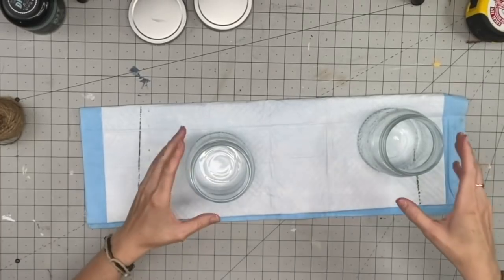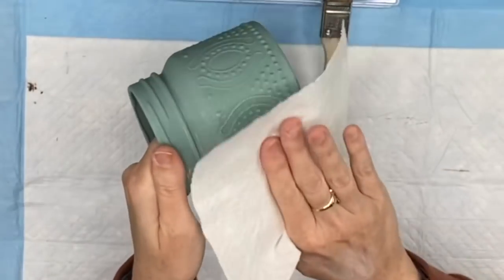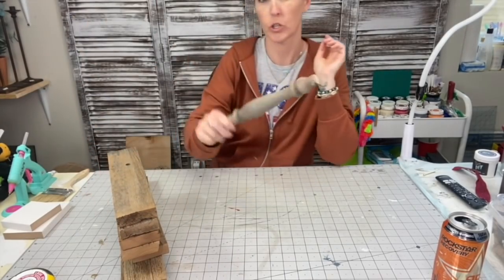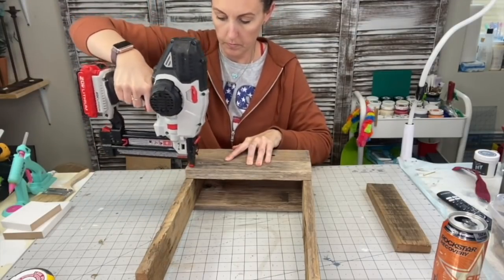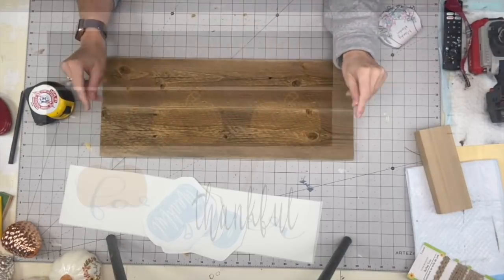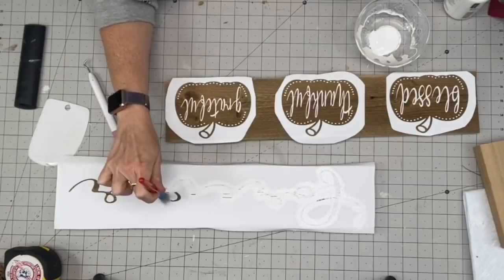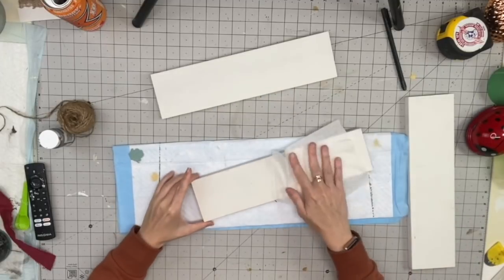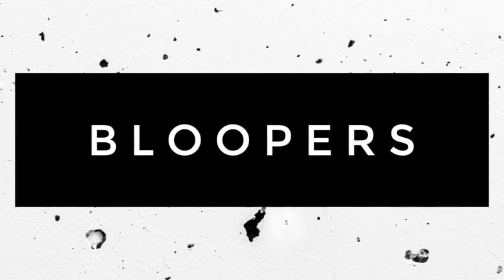FALL HOME DECOR DIYS | FALL DIY FOR RESALE | FALL HOME DECOR IDEAS | DOLLAR TREE FALL DIY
Good morning! I cannot wait to show y'all what I have in store for you today! I am going to be showing you how to create absolutely stunning seasonal decor that can transition so nicely into the fall months! I will also be trying DIY paint for the first time! So let's get that coffee or energy drink and start watching!

Channels mentioned:
@UpcycledbyBri - DIY PAINT expert
@JuliesDesignsandSigns - spindle box inspiration
@OurUpcycledLife - can show you how you can achieve lettering on wood signs without a vinyl cutting machine

Upcycled By Bri's website for DIY PAINT plus more:
** I used Farm Fresh, Cake Batter, and white wax in this video.